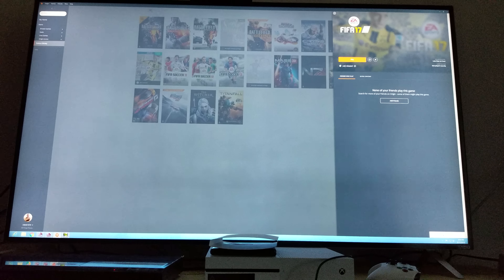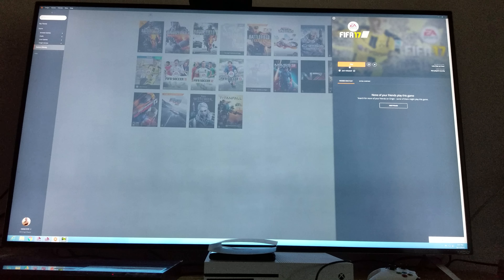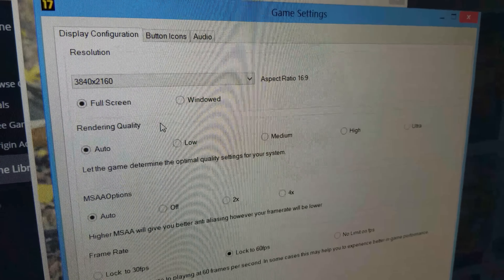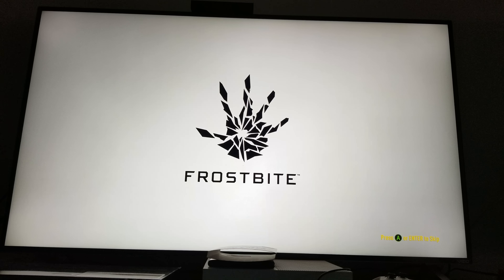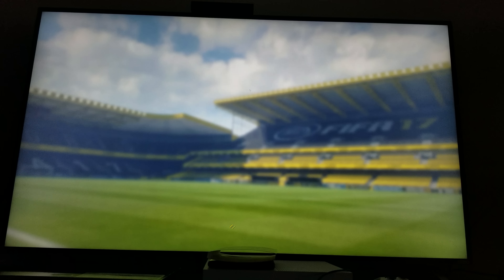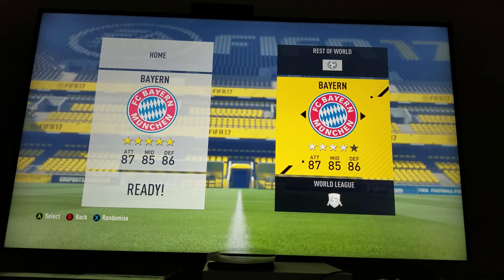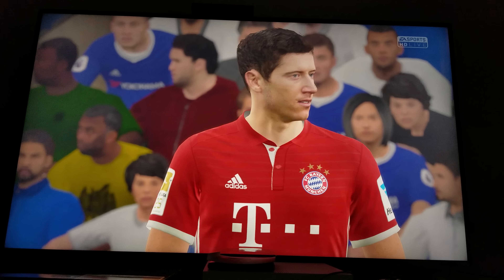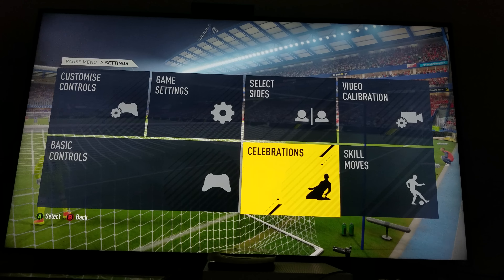Fifa Soccer 17 on PC True Native 4K Gtx 970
This is me showing you my PC rig , and my 970 gtx running in True Native 4K , as you Will see my Gtx 970 can barely handle the 4K native , once i install my beast Titan X witch i will do on my next video , you will see a dramatic difference between 970 & Titan X